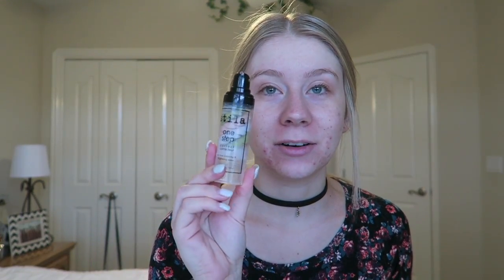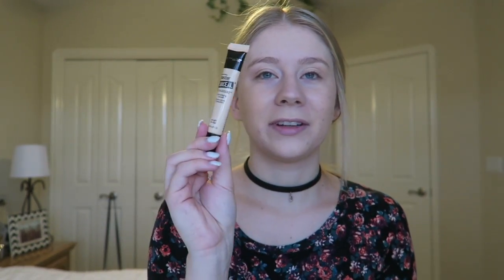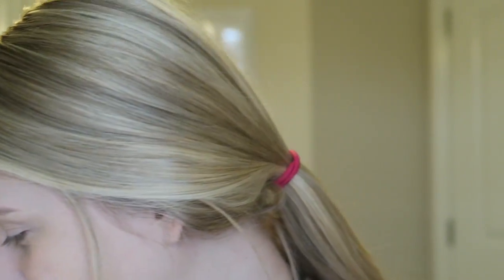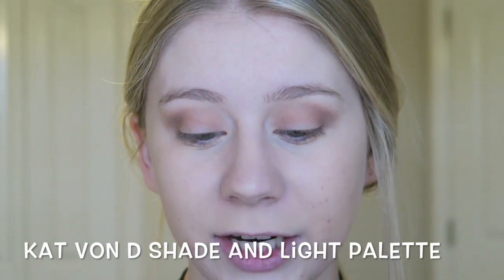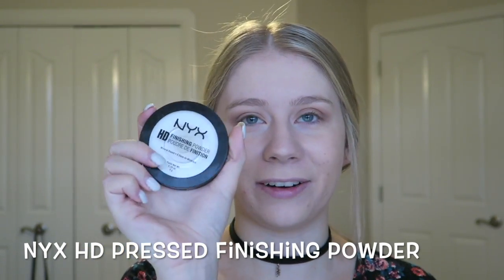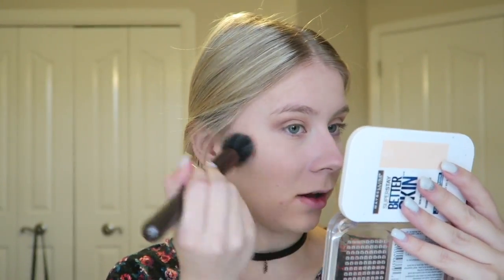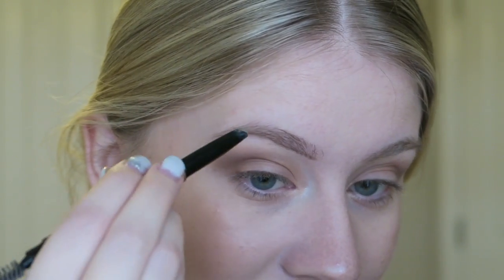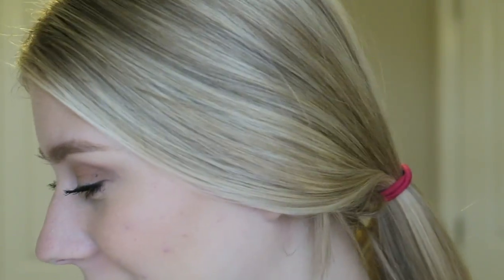Everyday Winter Makeup Routine || Talk Thru ♡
I am so sorry my voice is so quiet, I was just getting over a cold and my voice was just barely coming back!